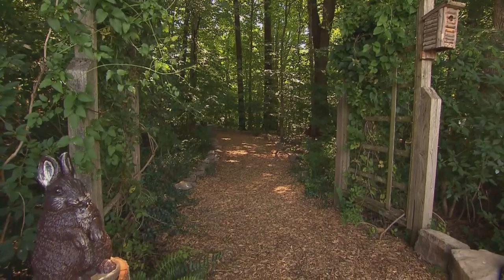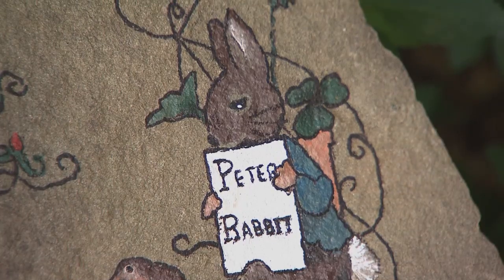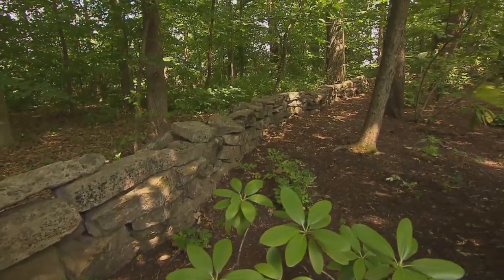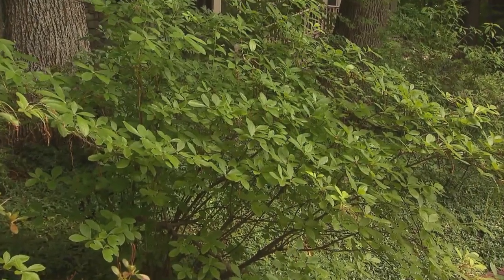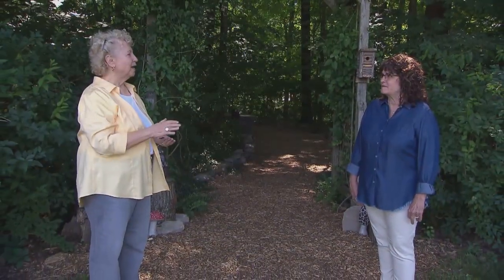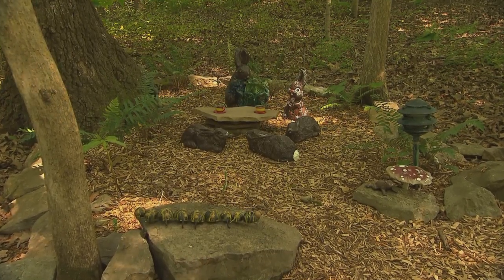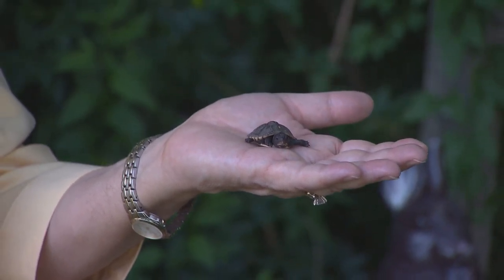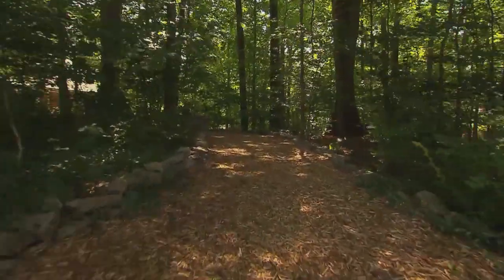Woodland, Wildflowers and Storytelling | Volunteer Gardener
We visit with a home gardener who has created a magical spot to enjoy stories in the woodland section of the property. Author Beatrix Potter's "The Tale of Peter Rabbit" is depicted in the displays throughout the trail. A variety of wildflowers punctuate the landscape.
▬▬ About Volunteer Gardener  ▬▬

Produced by Nashville PBS, Volunteer Gardener features Tennessee gardening experts who share their passion and knowledge with the novice grower as well as the experienced plant enthusiast.

WNPT’s Volunteer Gardener covers a variety of topics such as home landscape design, organic gardening, plant showcases, community growing opportunities, gardening tips, and regenerative agriculture.

► Enjoy Volunteer Gardener on any device with the free PBS App

▬▬ About Nashville PBS ▬▬
Nashville PBS is Middle Tennessee’s & Southern Kentucky’s local PBS station. Nashville PBS provides, through the power of traditional television and interactive digital communications, quality educational, cultural and civic experiences that address issues and concerns of the people of the Nashville region, and which thereby help improve the lives of those we serve. WNPT, Nashville's independent nonprofit PBS station, is operated by licensee Nashville Public Television, Inc.